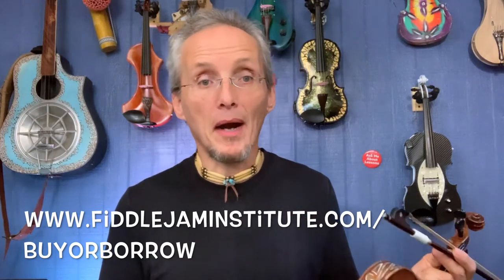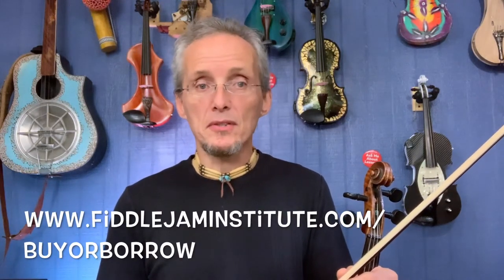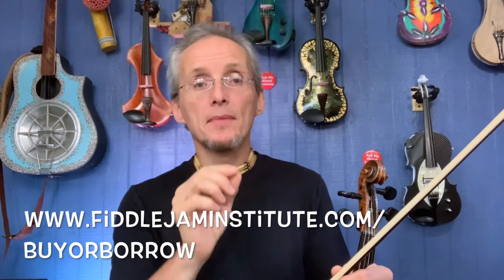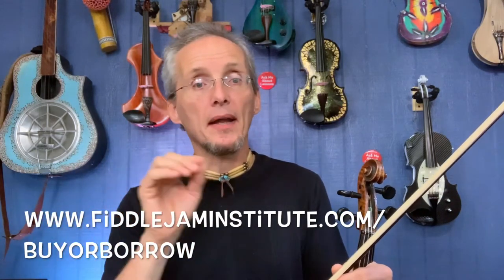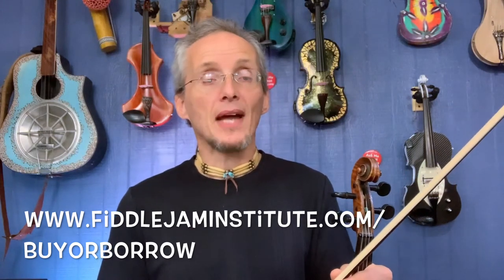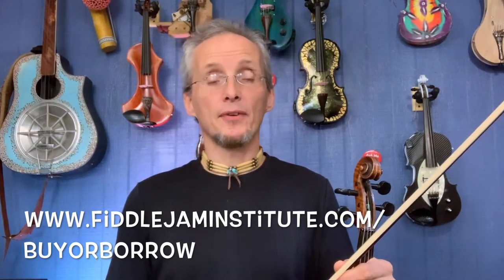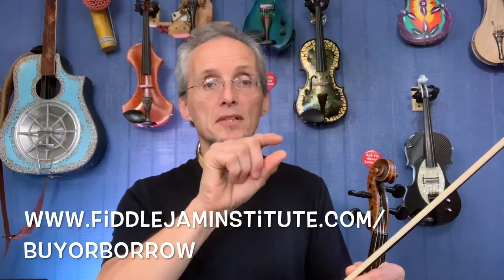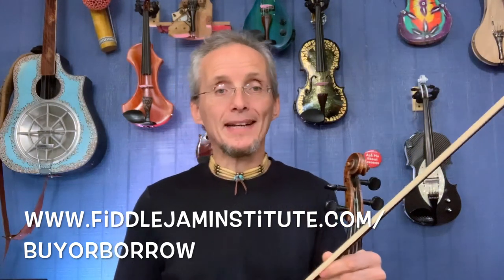Beginner Violin - Buy Or Borrow?